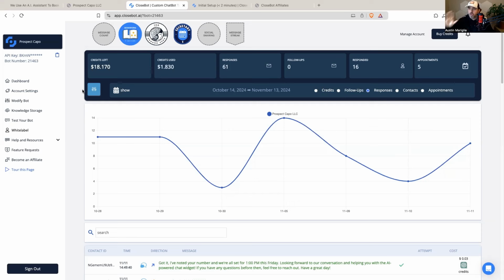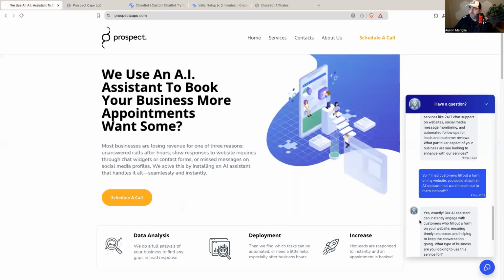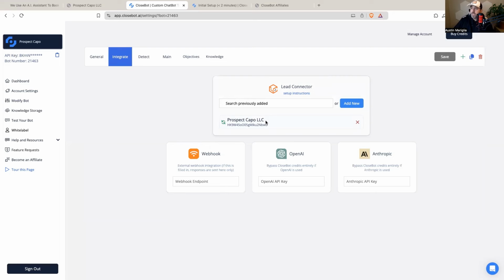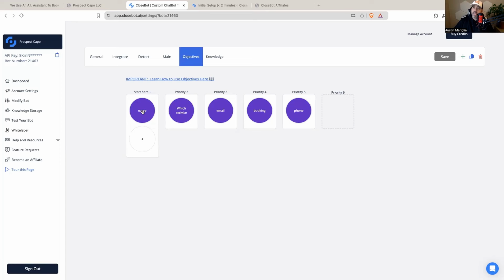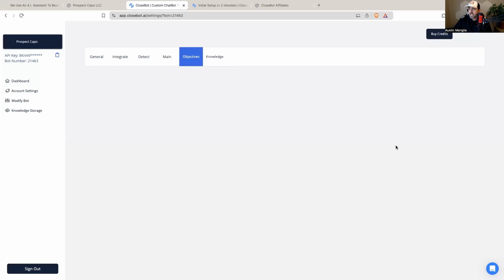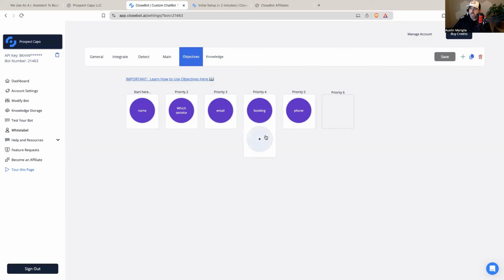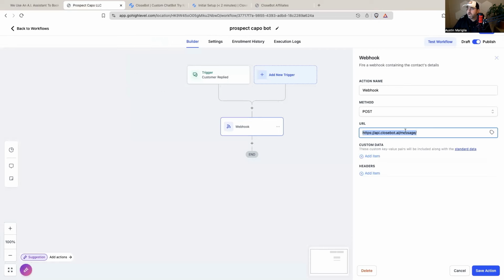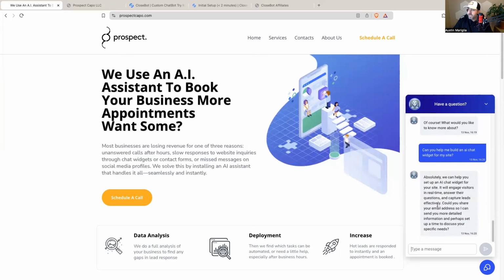How To Make An AI Assistant That Books Appointments On Your Website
How To Make An AI Assistant that books appointments for you on autopilot has never been easier.

Some of you may have seen my other video on how to make an ai assistant and this one is even better.

You can train your assistant to answer FAQs, it can learn the ins and outs of your business and what you offer.

It can even book appointments for you knowing your availabilities on your calendar!

STEP BY STEP SETUP GUIDE AND SOP [ 2 Minutes]

A.I. Bot Building Community

GET YOUR BOT RUNNING ABSOLUTELY FREE TODAY!